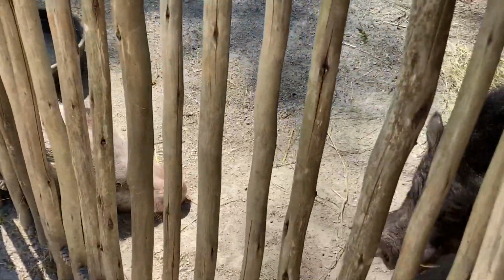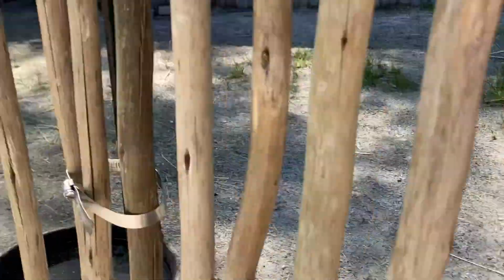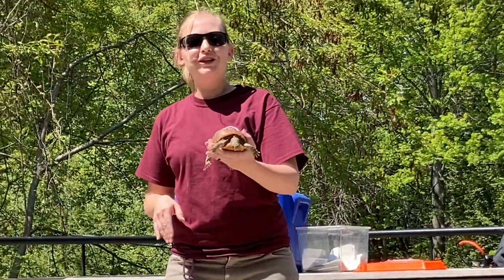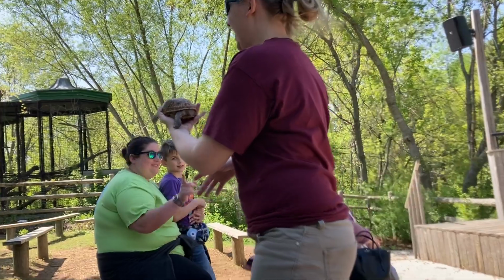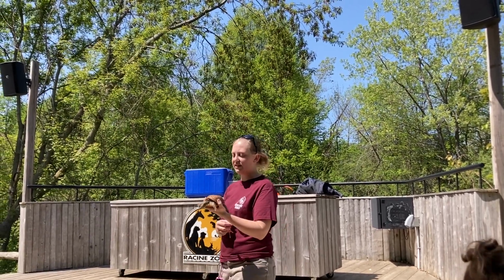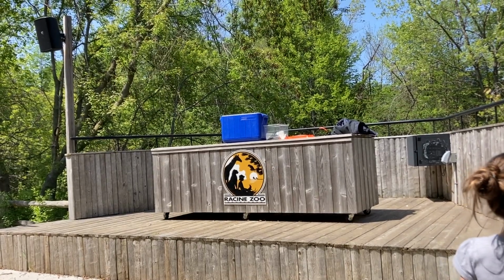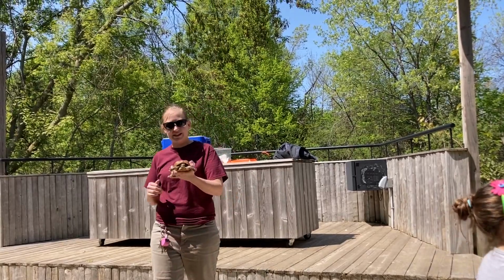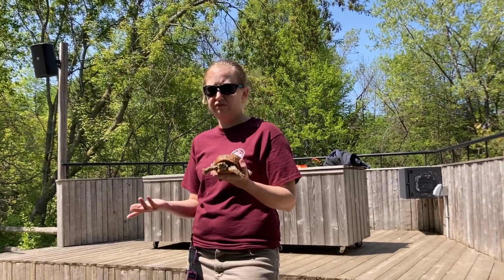The Racine Zoo in Racine Wisconsin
Come check out the Racine soon in Wisconsin. This is a small zoo that provides nice views of the lake and is within walking by distance of the beach. Perfect for a few hours out on a nice day.